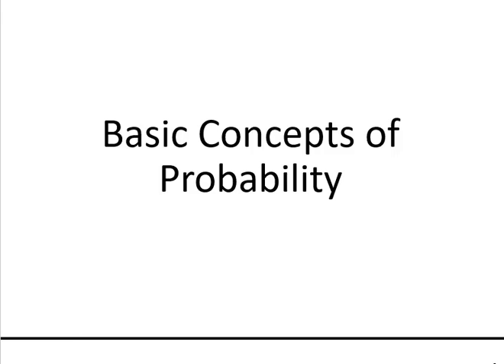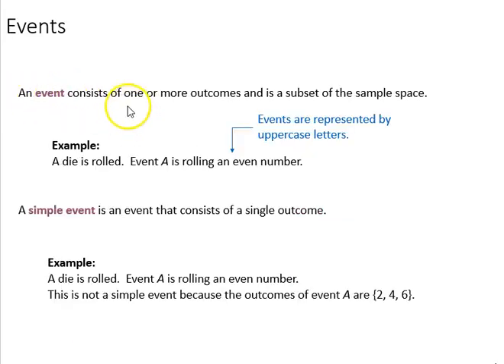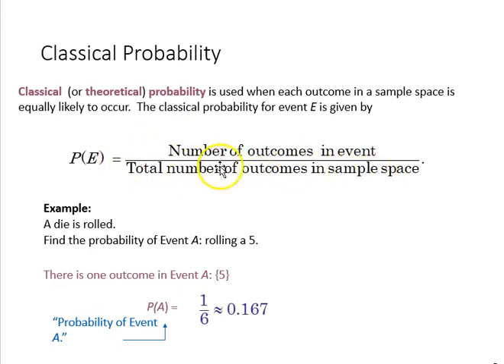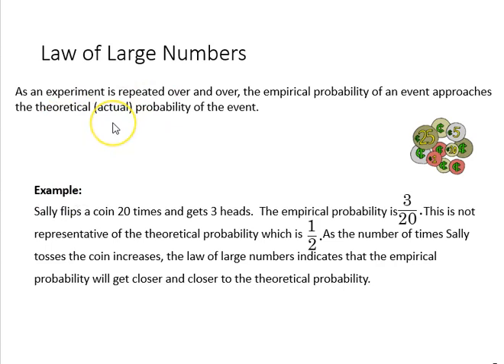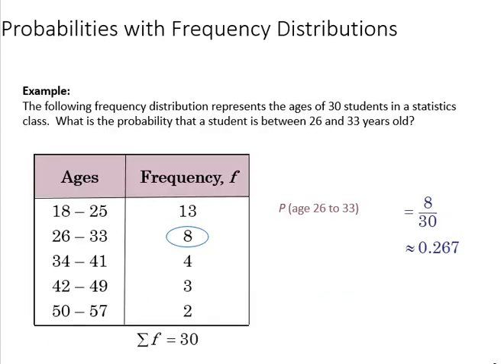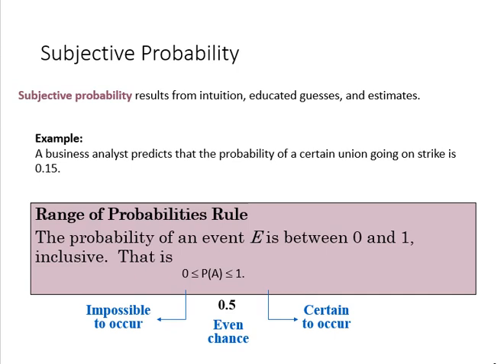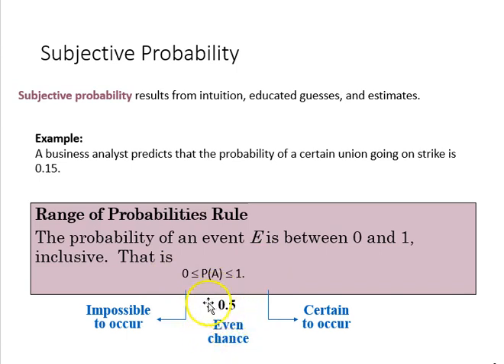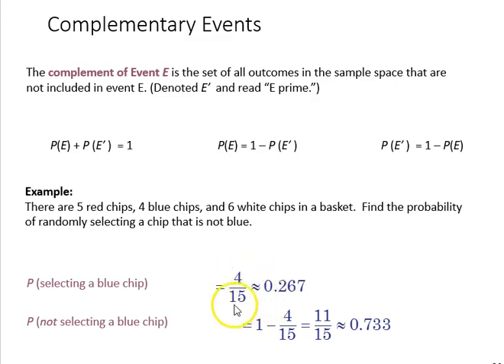3.1 Basic Probability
This video will discuss the statistical concept of probability.